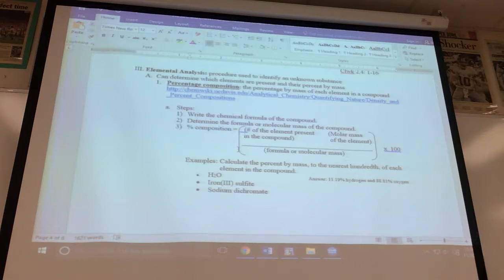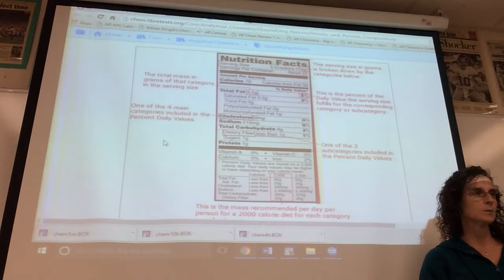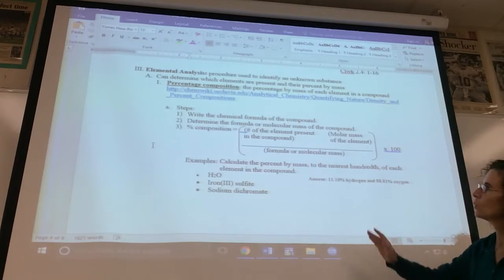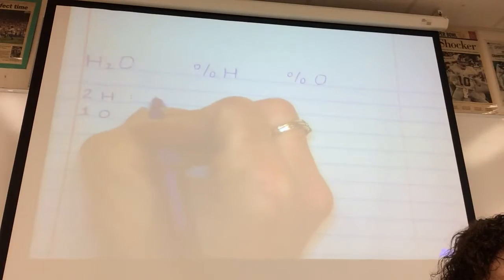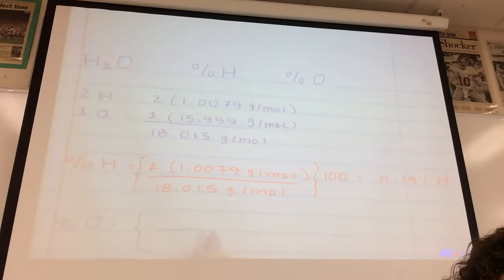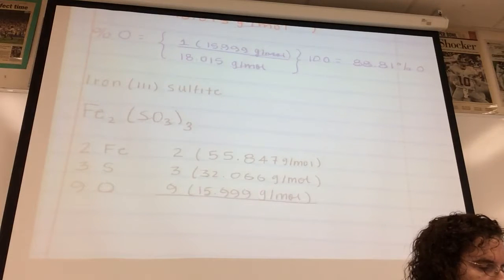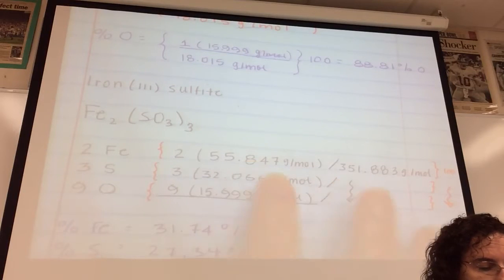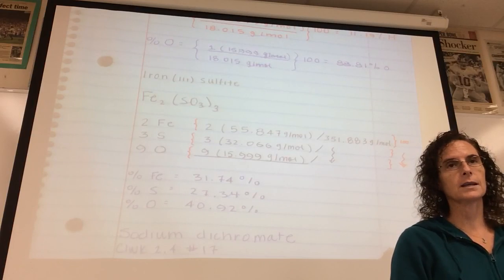The Mole Percent Composition